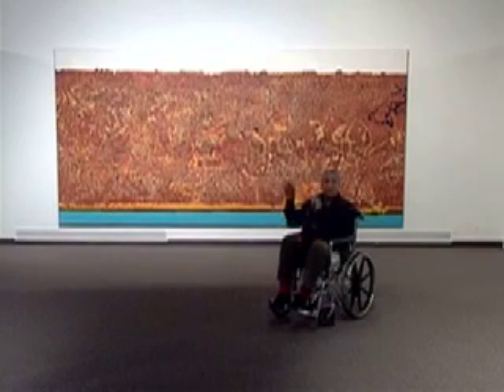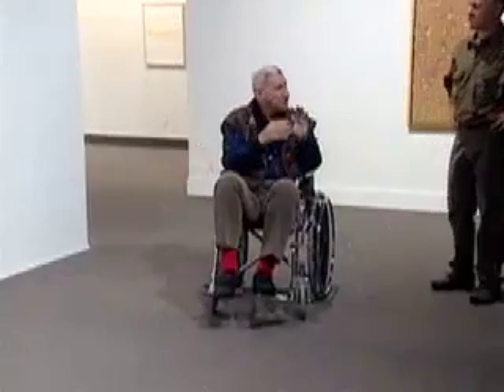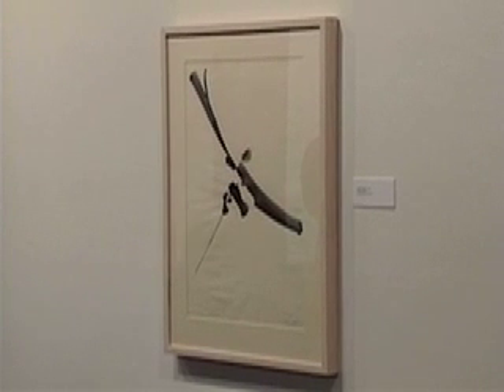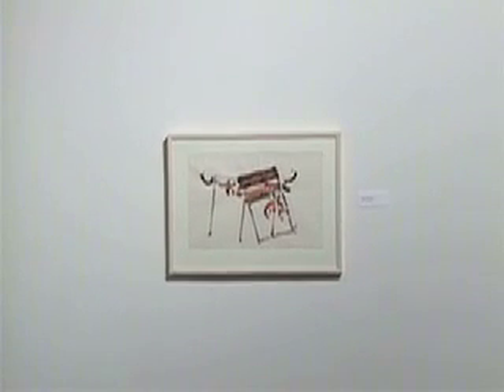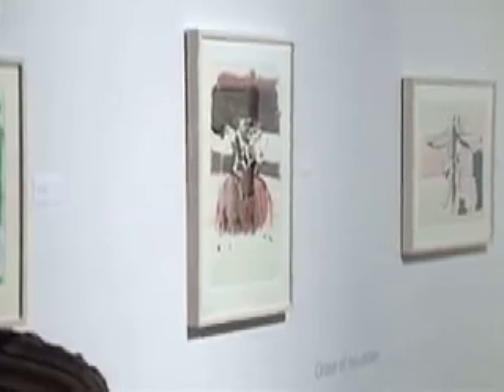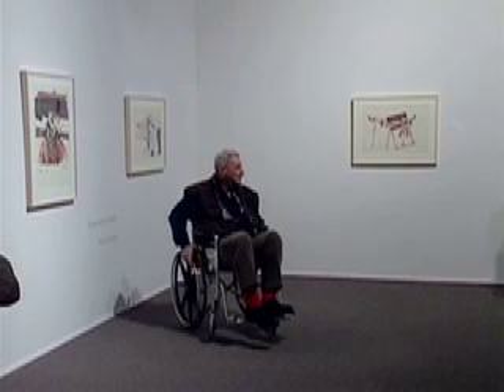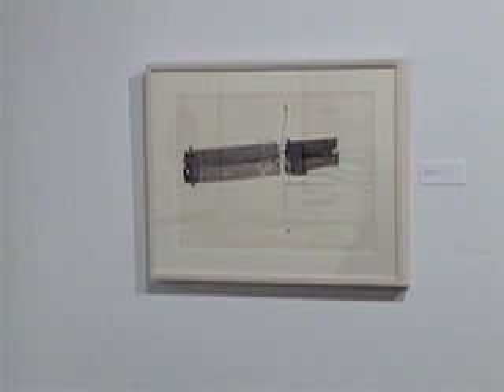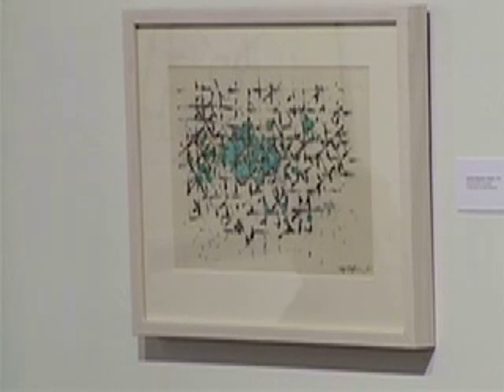Ted Godwin Tour Part 4.mov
Noted artist Ted Godwin conducts a walk around tour of his retrospective exhibition TED GODWIN: The Regina Years, 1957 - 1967.  Recorded on October 2, 2008
This traveling exhibition was curated by Dr. Ann Davis and organized by The Nickle Arts Museum. A catalog is available from The Nickle Arts Museum.
The exhibition was on display from Sept 26 to Nov 7 2008 at The Nickle Arts Museum.